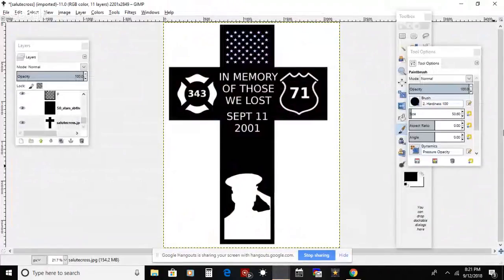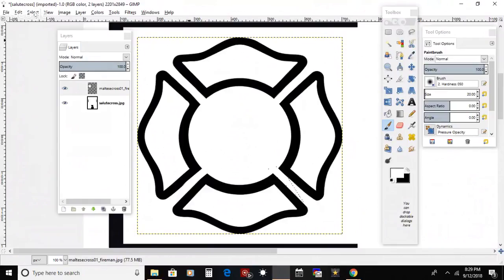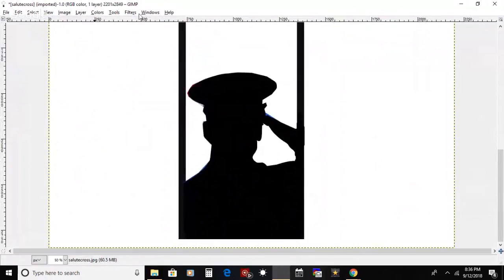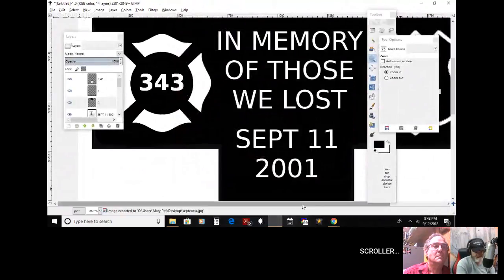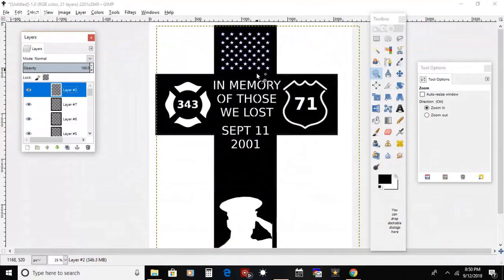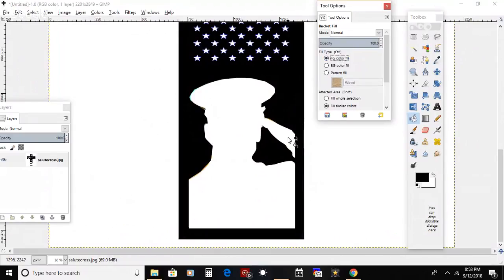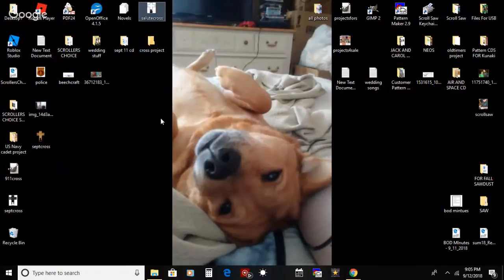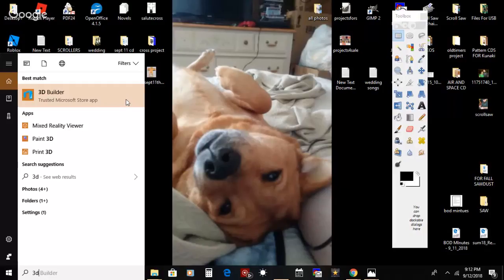Scrollers Chat - Episode 31 - REMEMBER THE HEROES CROSS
Tonight On Scrollers Chat Episode 31 i will be designing a sept 11 th 2001 cross in gimp .

If you ever wanted to learn how to make a cross in gimp this is a good one to watch.

On the panel tonight will be Charles Dearing.

Show Starts at 8:00pm est